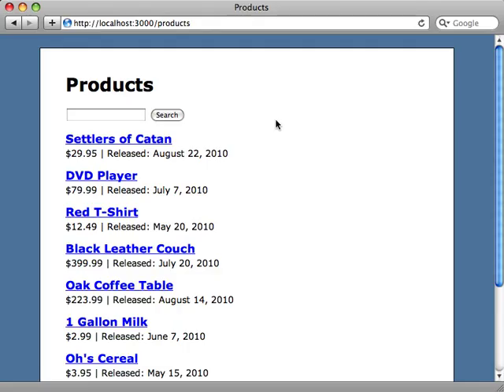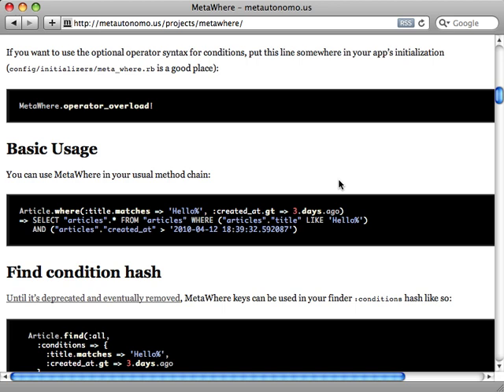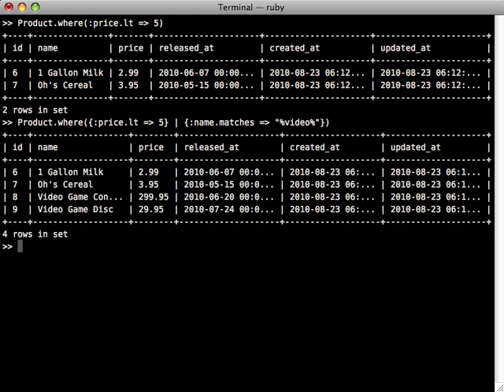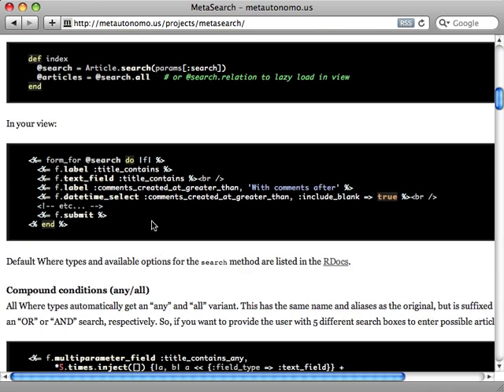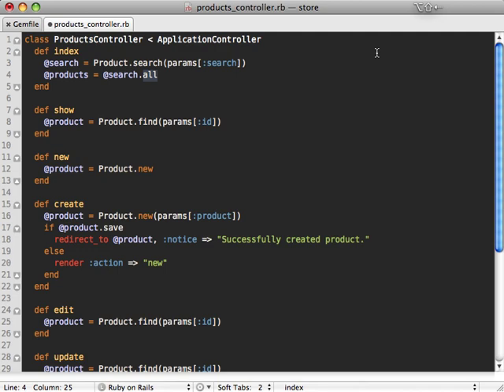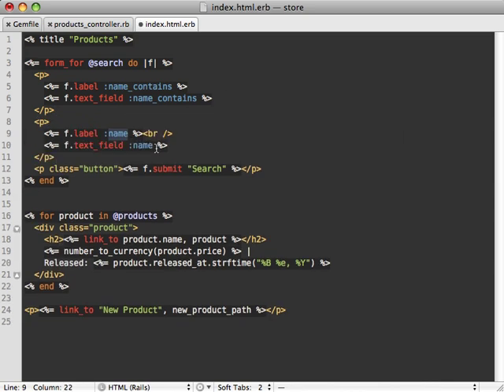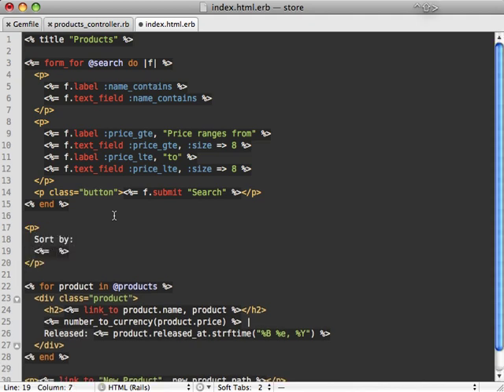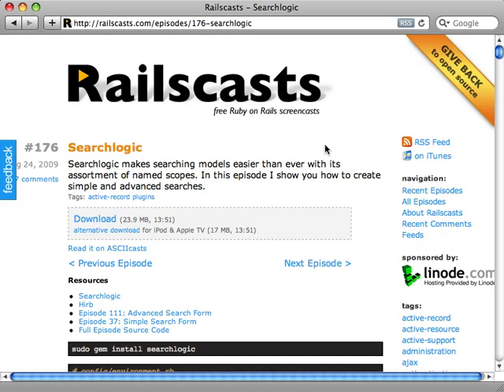RailsCasts - #251 MetaWhere & MetaSearch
MetaWhere provides a way to do complex find conditions without SQL in Active Record. MetaSearch makes it easy to create search forms with many find options.. Original source Host your rails apps easily